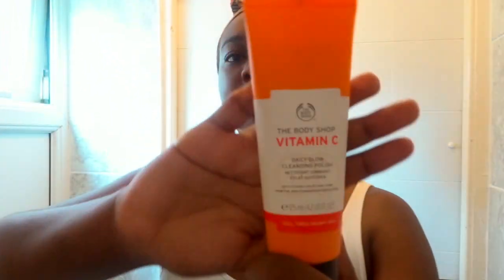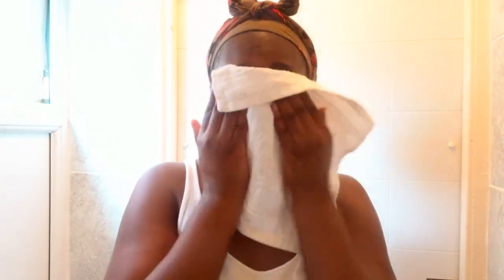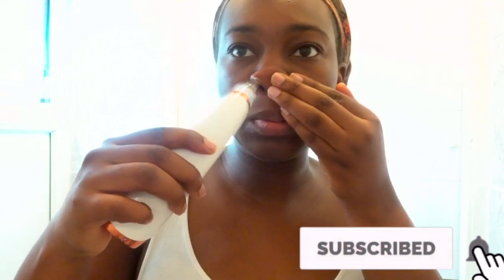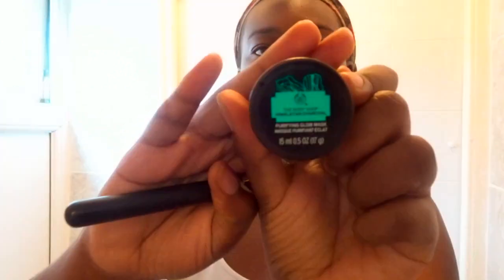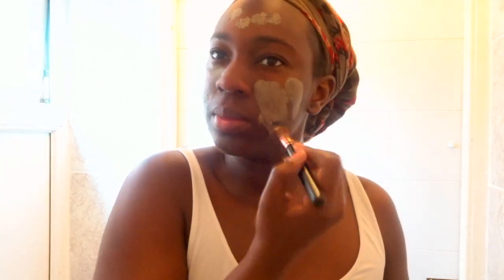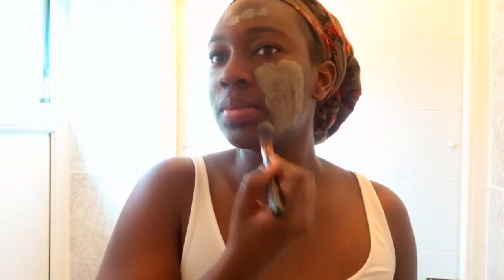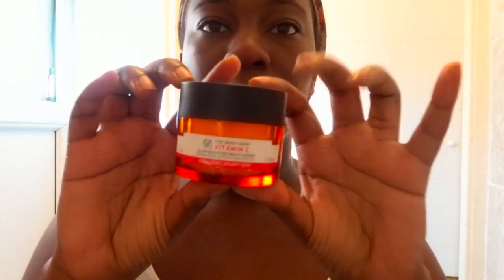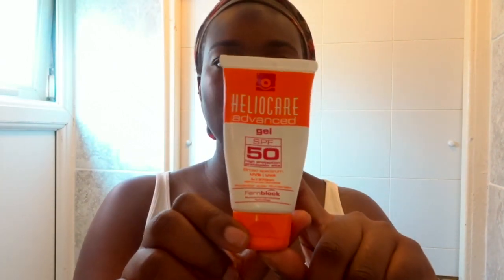MY AFFORDABLE SKIN CARE ROUTINE | SUMMER TIME GLOW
Hey loves!

Here is my affordable skin care routine to help get you a lovely summer time glow! Links to all products used in the video are below.

LINKS TO ALL PRODUCTS USED:
Blackhead Vacuum Remover
The Body Shop Cleanser
Nip+Fab Glycolic Fix Scrub
The Body Shop Mask
The Body Shop Moisturiser
Heliocare SPF 50